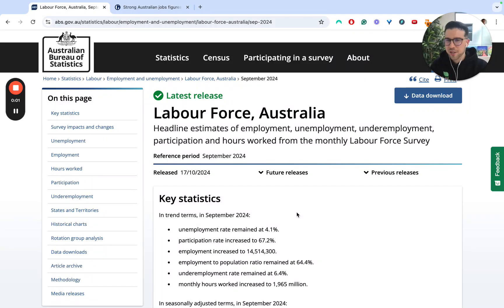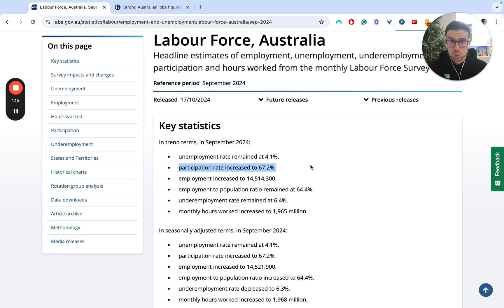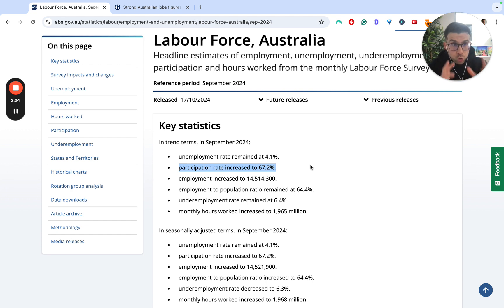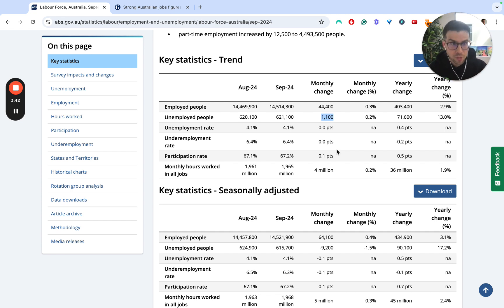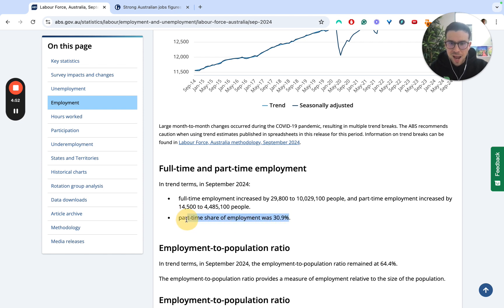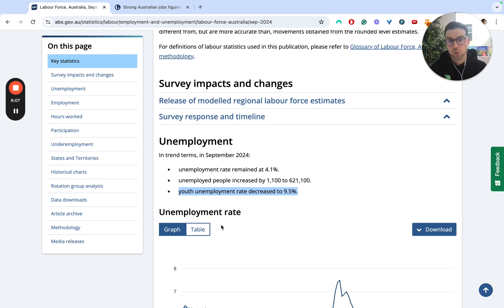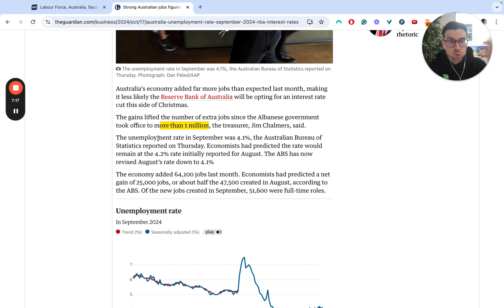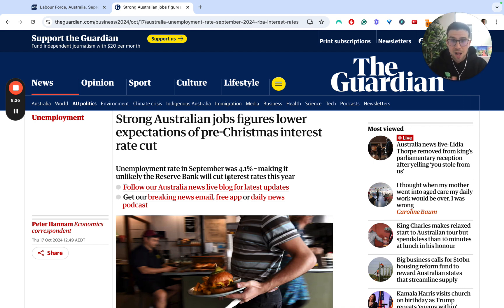HSC Economics Weekly Stats Update: Record Labour Force Participation Rates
Each week Rowan our CEO at Art of Smart Education (with 15+ years of experience teaching HSC Economics 🤓) will summarise the top news from around the domestic and global economy that you need to know for the HSC Economics course + how you can use it in your essays to upgrade your analysis to score that Band 6! 💯

The result: In 10 minutes or less each week, you'll have all the stats and analysis you need for your essays for Economics 👌

Need more help with HSC Economics?

We've got an incredible team of HSC Economics tutors who can help you master the HSC Eco course + write those Bansd 6 essays.